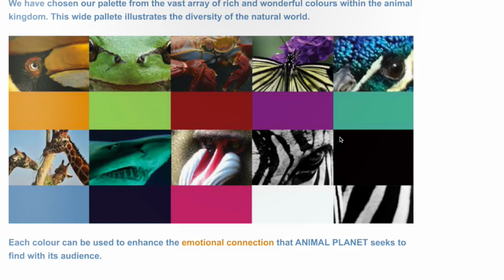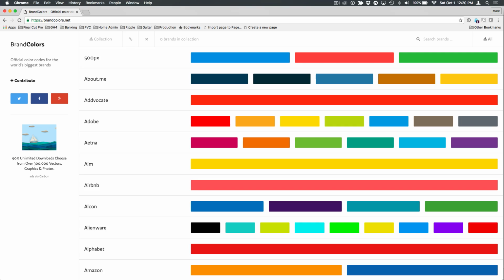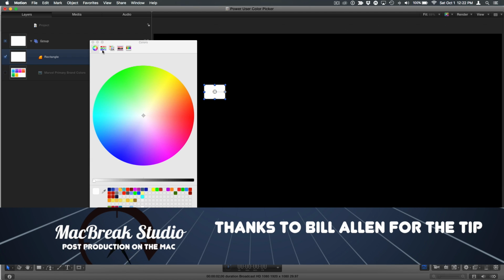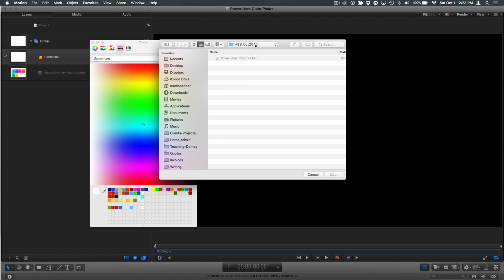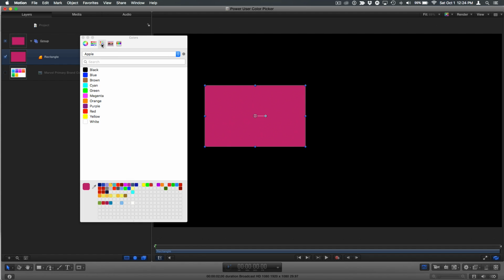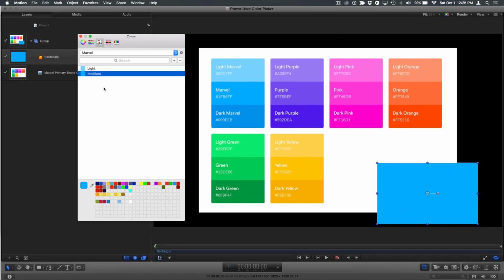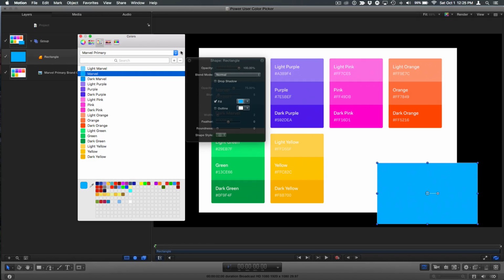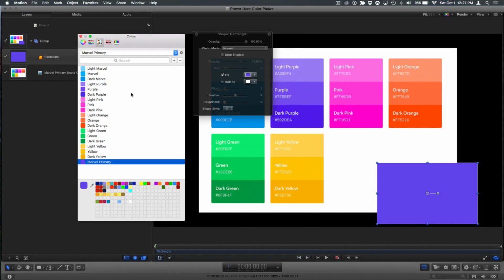MacBreak Studio Ep 378: Creating Custom Color Palettes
In this episode of MacBreak Studio, Mark Spencer shows you how to create custom color palettes for creating motion graphics that comply with corporate guidelines.